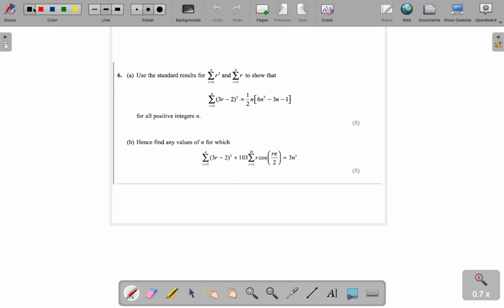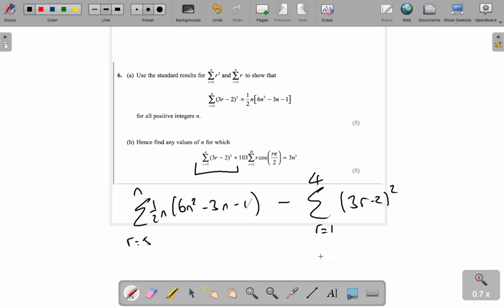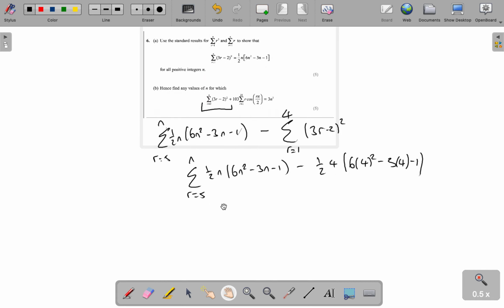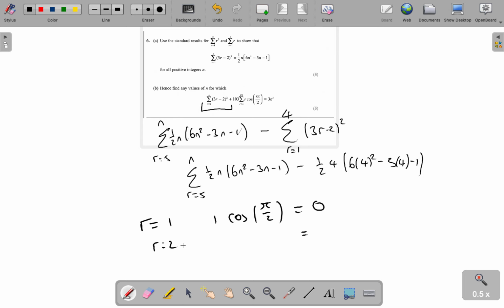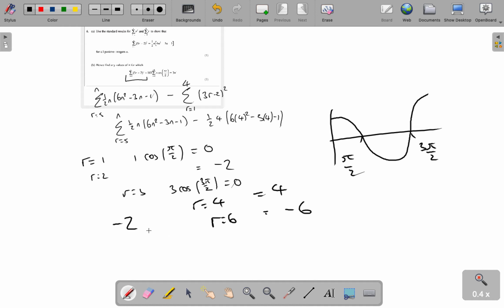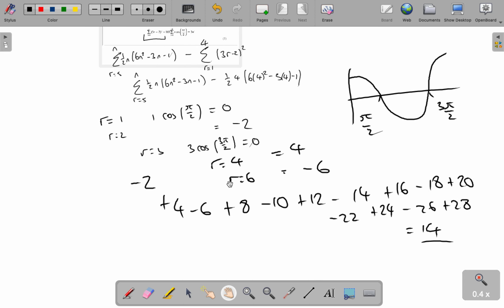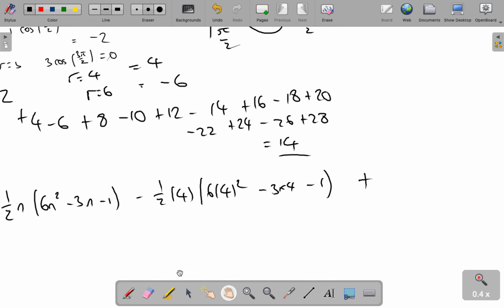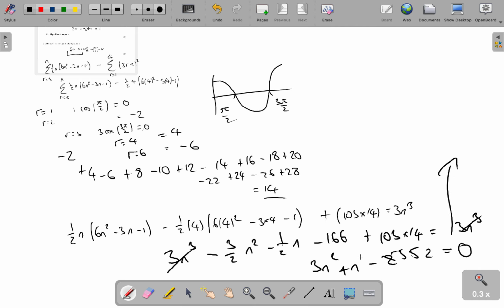Further Maths Q6b